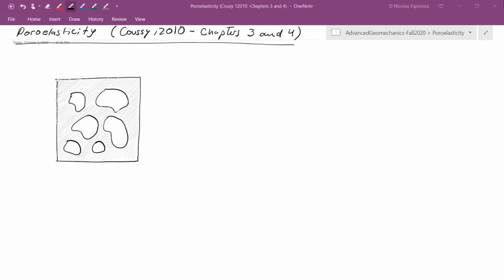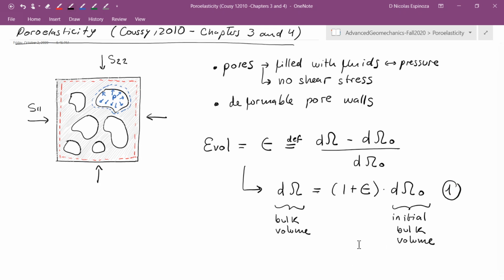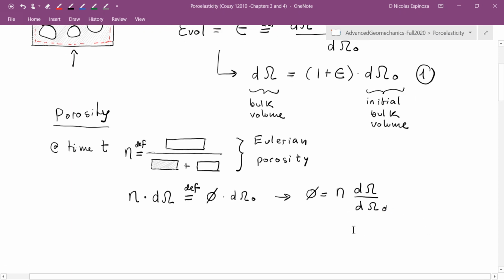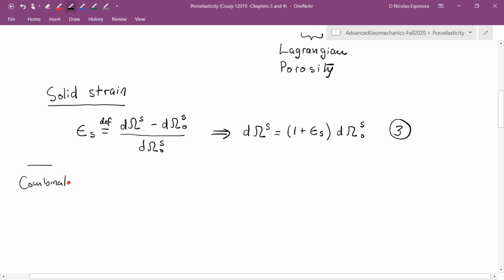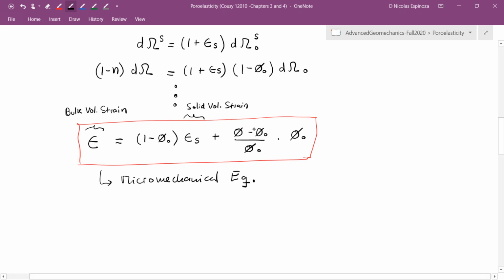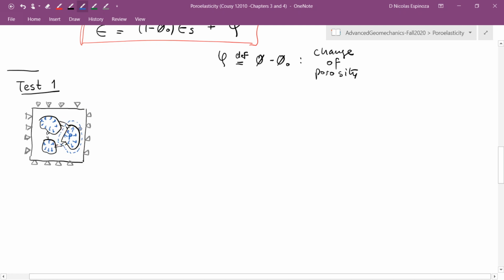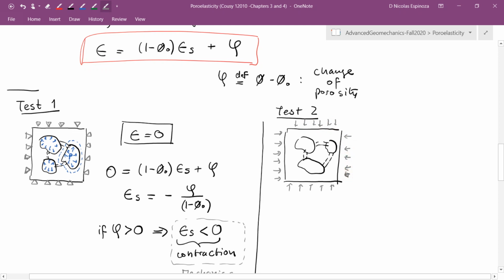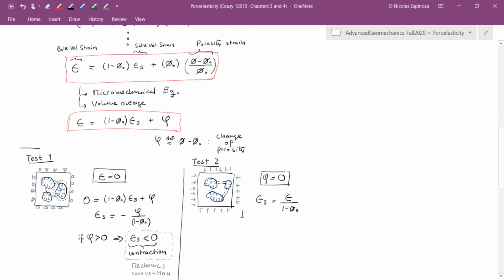L16 The porous solid: bulk strain, solid strain and porosity strain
Topics: volumetric strain of the porous solid, Eulerian porosity, Lagrangian porosity, solid strain, porosity strain, micromechanical equation for bulk strain.